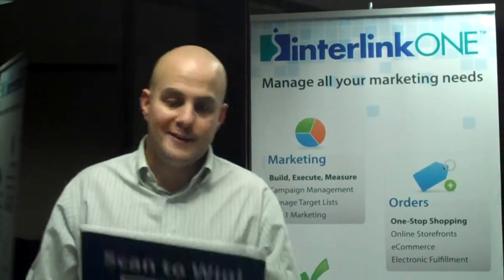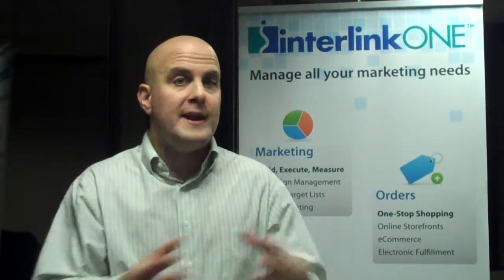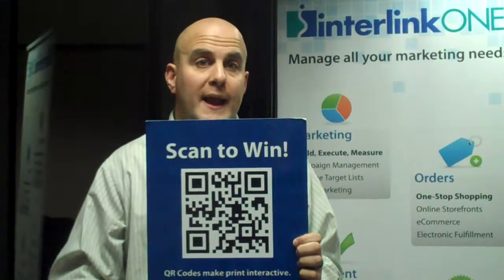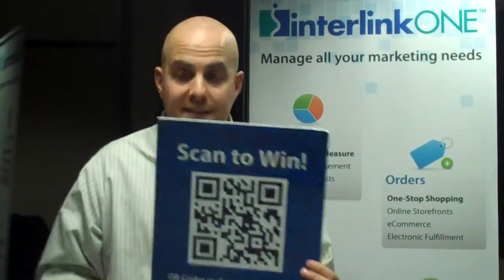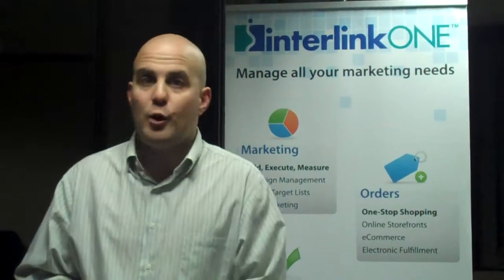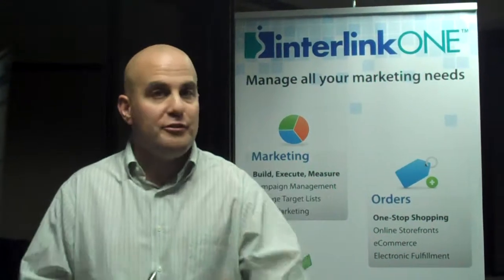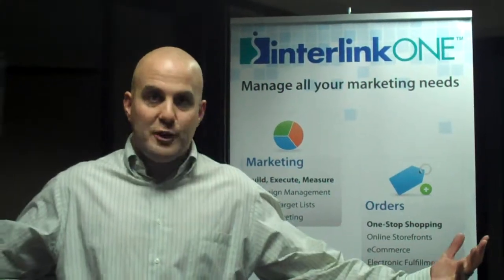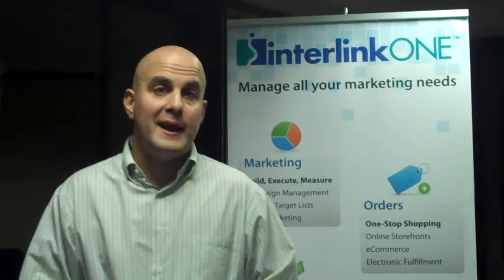QR Codes vs. Other 2D Barcodes Formats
to generate QR Codes that drive people to the web, and then measure their success.

In this video, interlinkONE's Jason Pinto discusses some of the advantages for using QR Codes as opposed to perhaps another 2d barcode format.